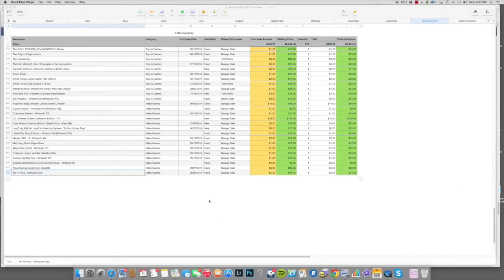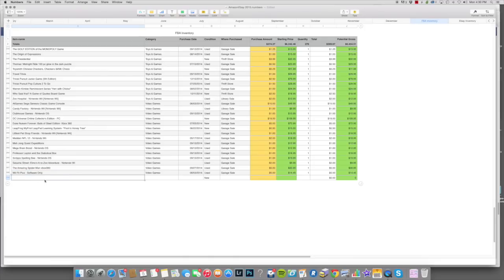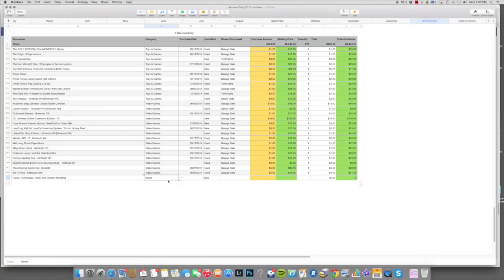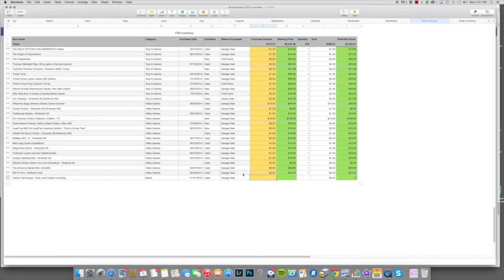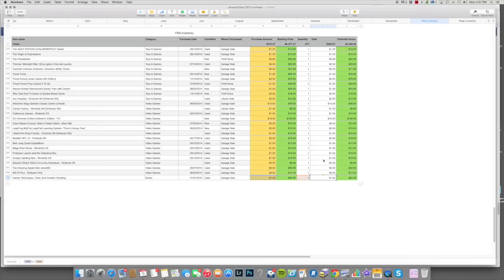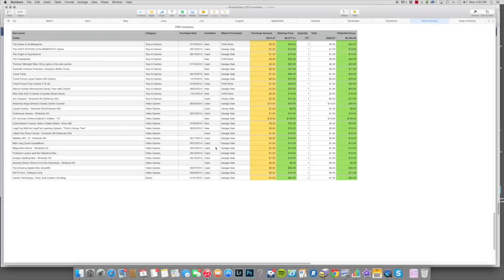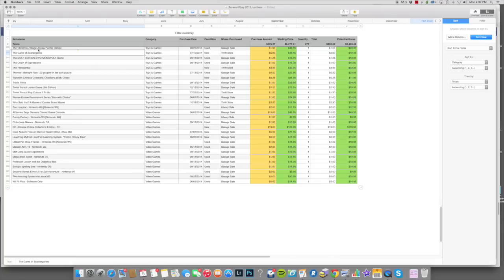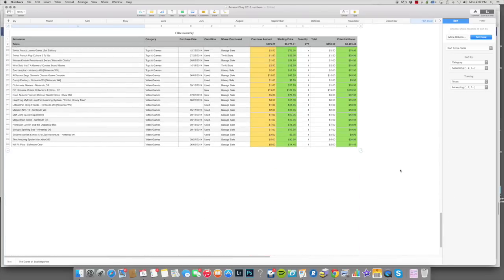Amazon Ebay Spreedsheet - Adding a Product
How to add a product to the tracking spreadsheet.